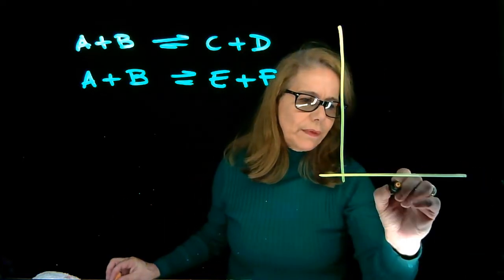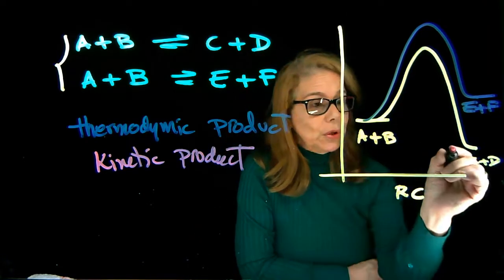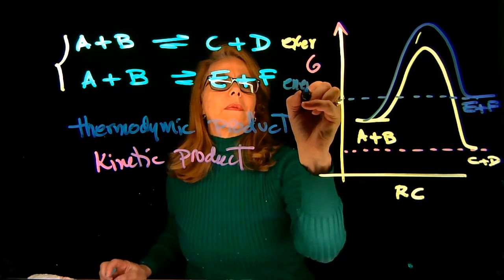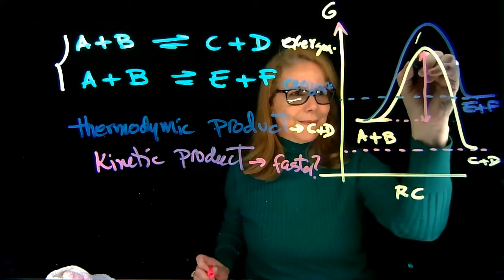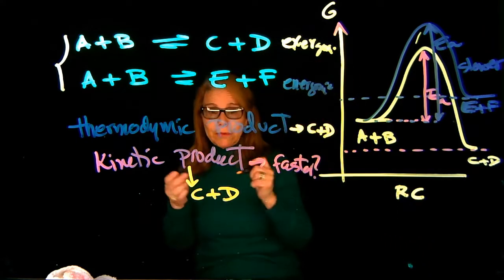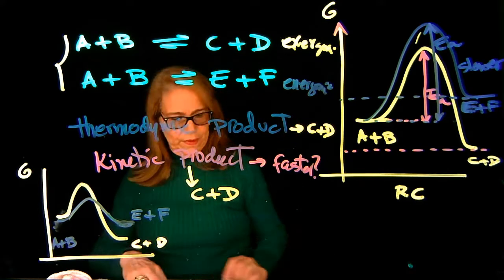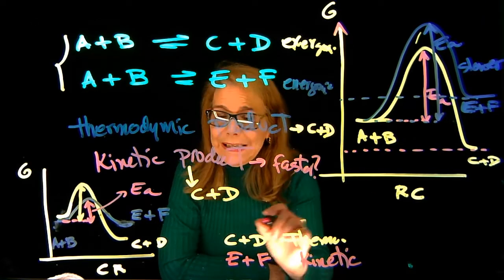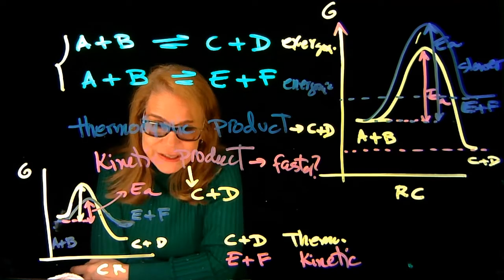Parallel reactions, thermodynamic and Kinetic product- Dr. Tania CS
Organic Chemistry I
Interpreting reaction profiles:
Parallel reactions. Thermodynamic and kinetics products.